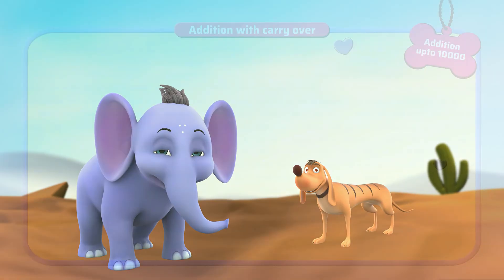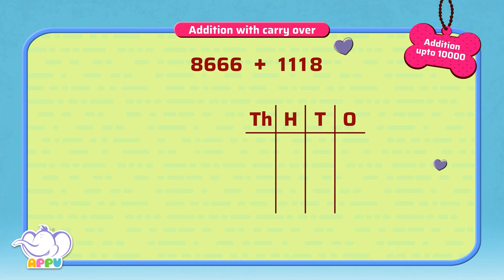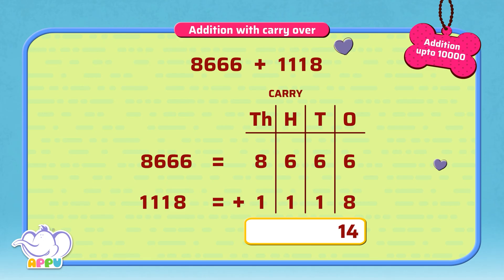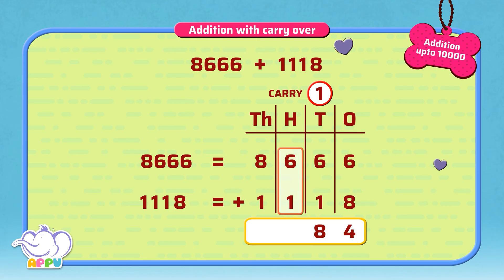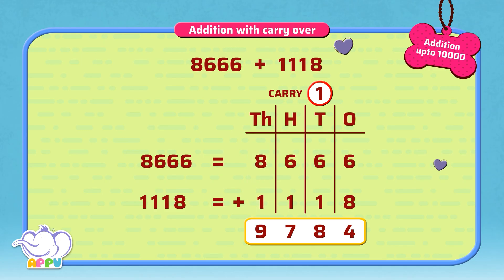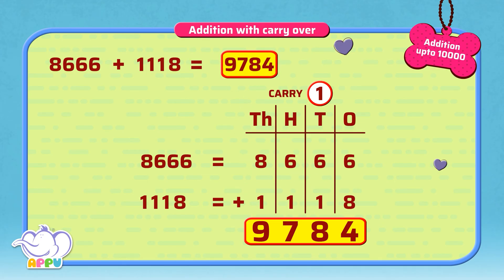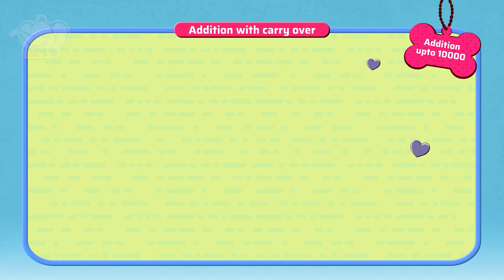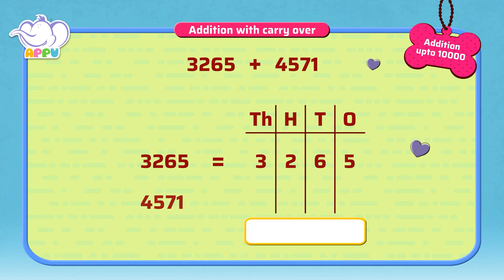G3 - Module 2 - Exercise 2 - Addition with Carry Over | Appu Series | Grade 3 Math Learning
It's practice time! Level up your addition with carry over skills in this fun exercise with Appu and Tiger. Follow the steps with confidence and add larger numbers with ease! The more you work out, the better you'll get!